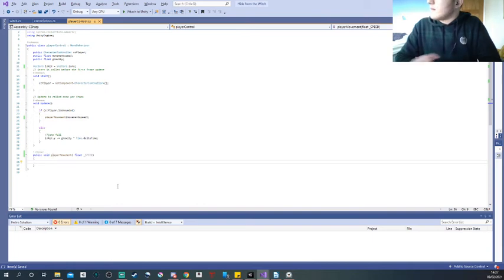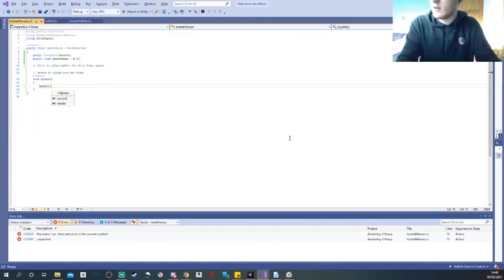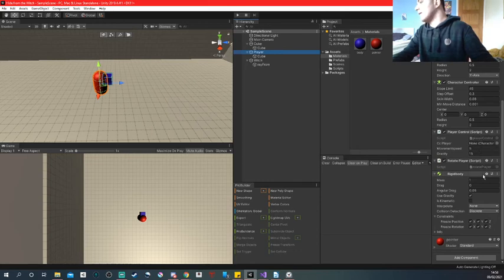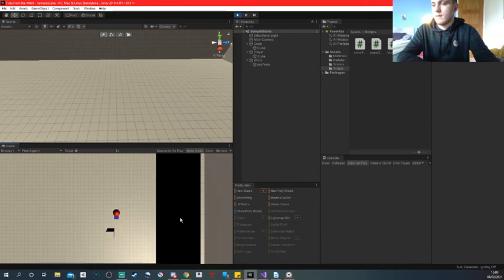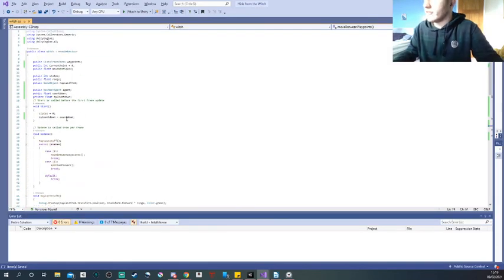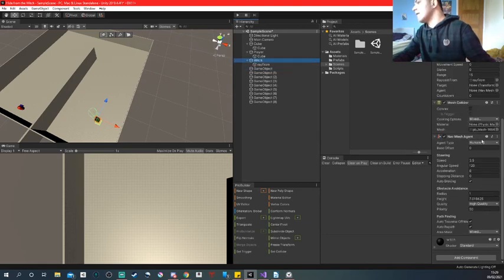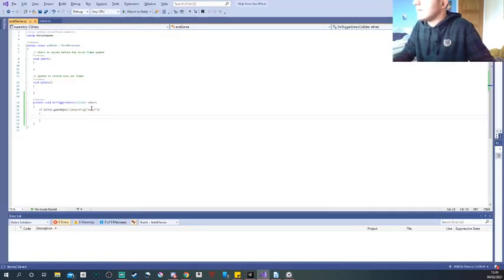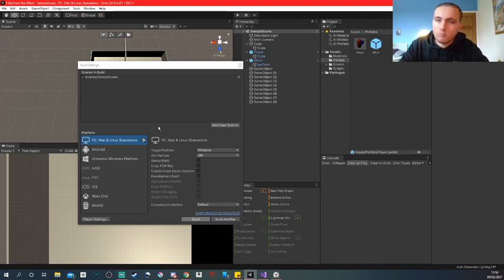Anti loneliness Campaign Session 2